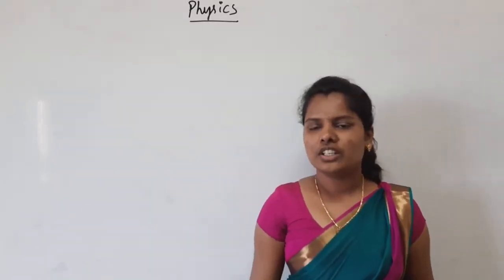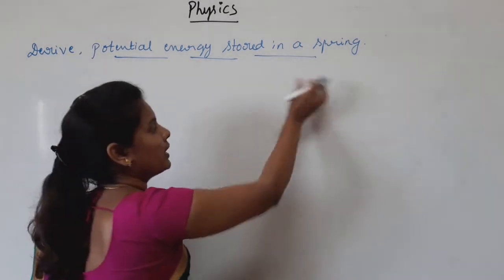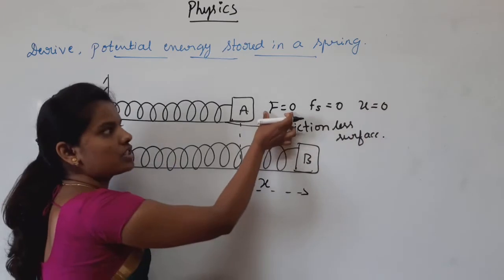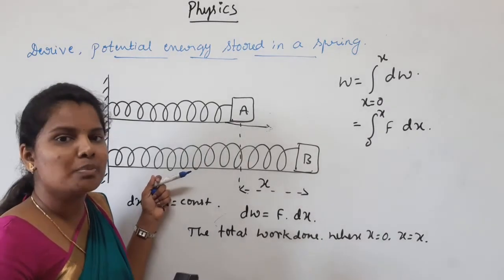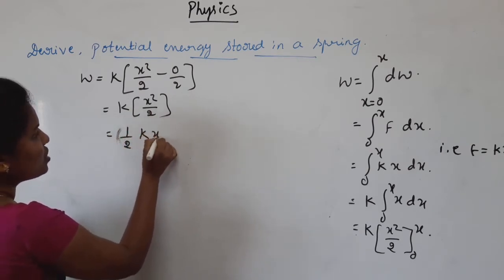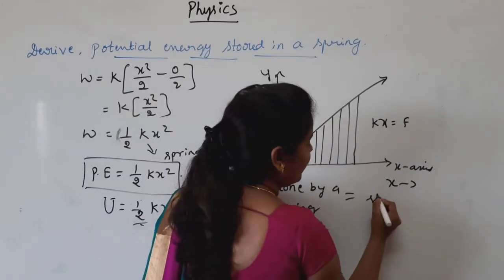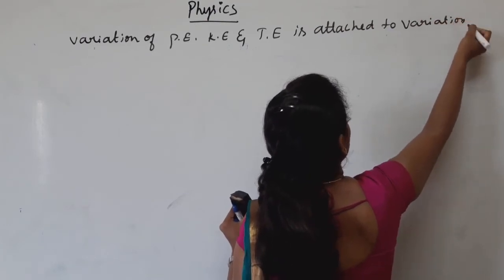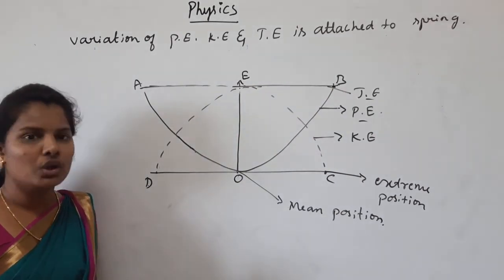I PUC SCIENCE-PHYSICS-POTENTIAL ENERGY OF A SPRING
BY MANASA S - DEPARTMENT OF PHYSICS